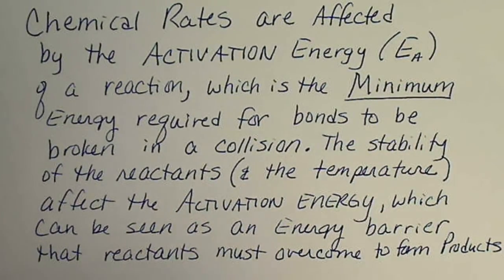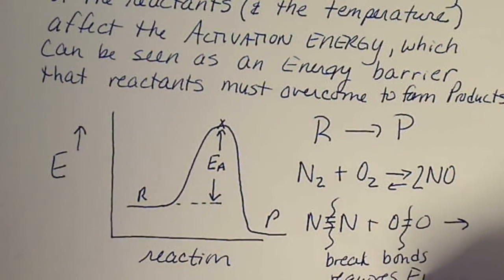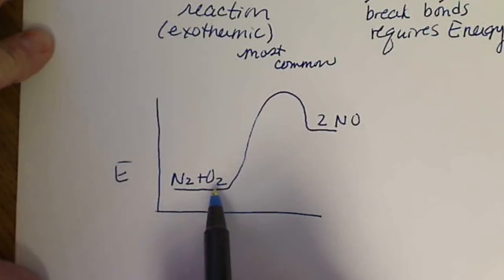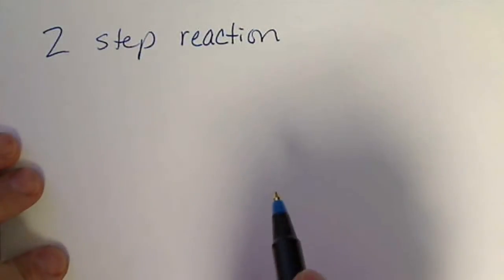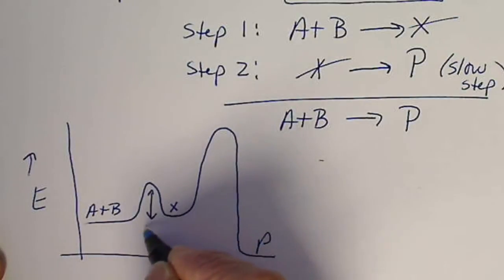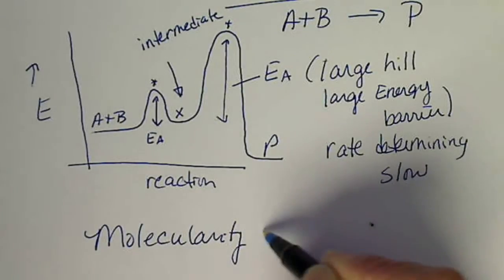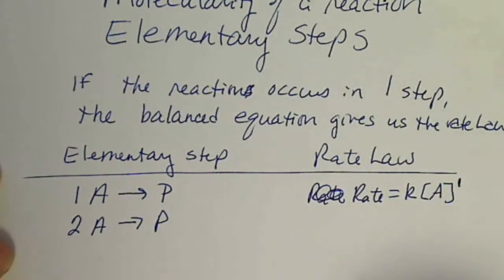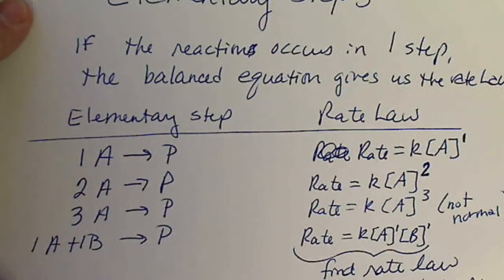Rates affected by Activation Energy; 1 vs 2 step reactions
Energy diagrams for 1 step & 2 step reactions; Rate Laws for elementary steps